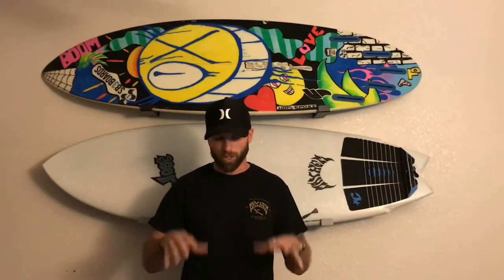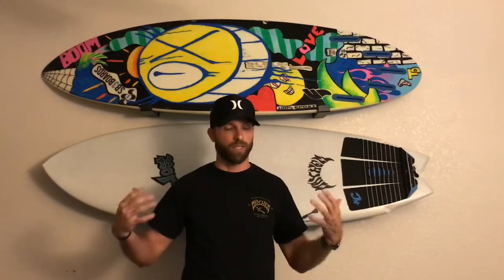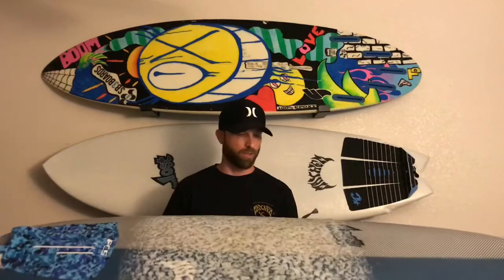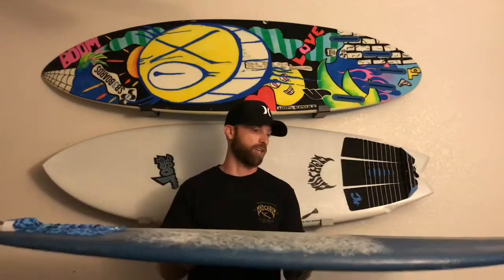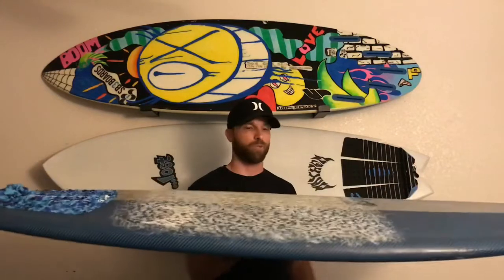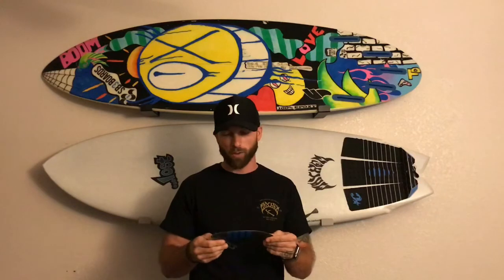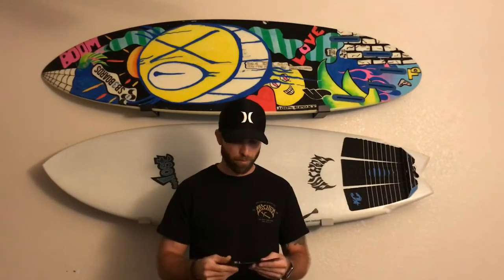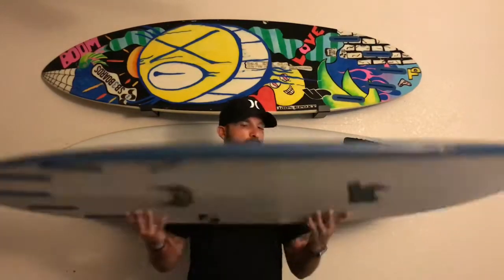Lost bean bag! The Board I will forever have in my quiver!